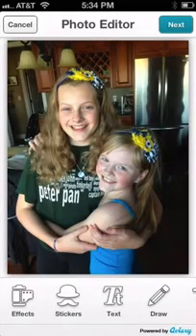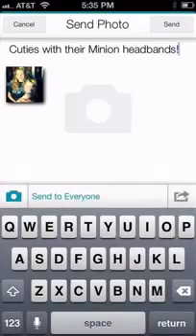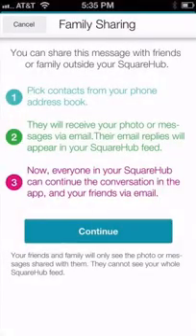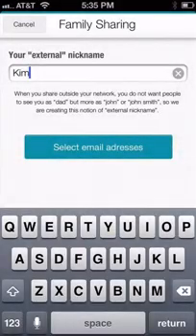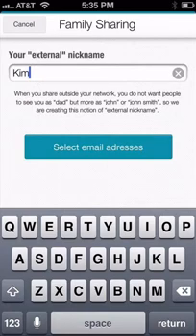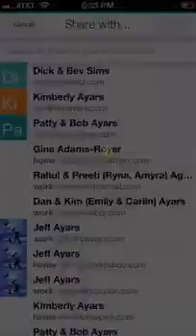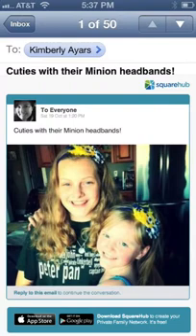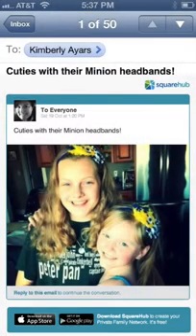SquareHub Family Sharing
Ever want to share with extended family members without giving them full access to all your family information?  Family Sharing is the answer!  Easily share messages, photos, and scheduling information with extended family members without granting them access to your entire SquareHub network!!